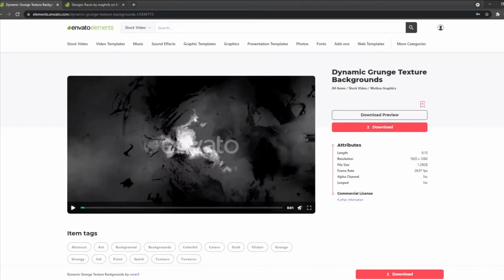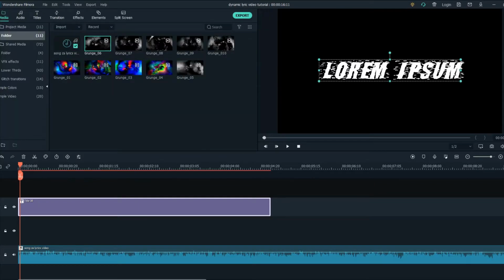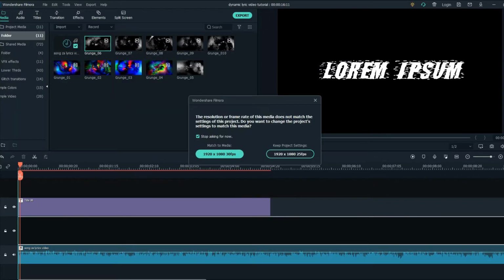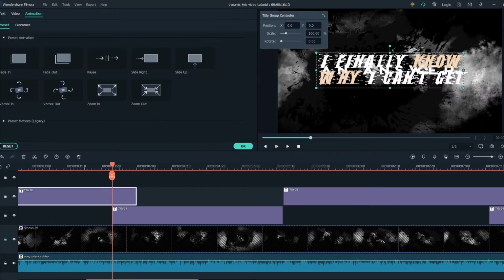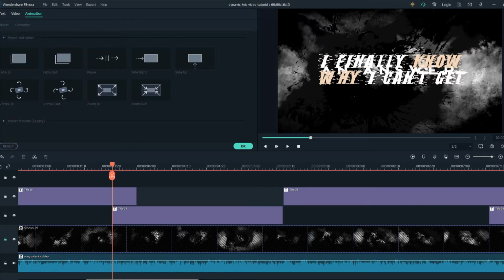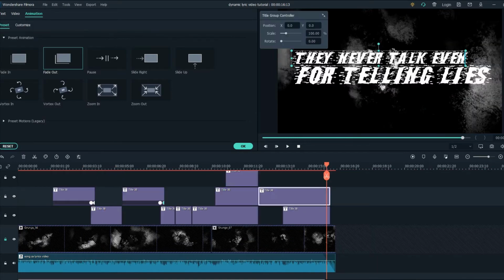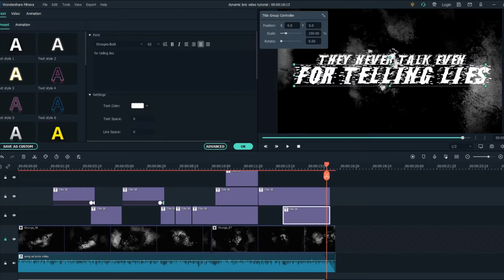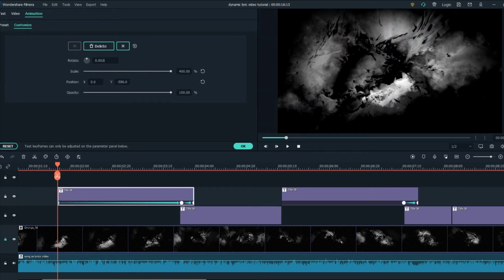How to Make a Dynamic Lyrics Video | Filmora X Tutorial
Hey guys, This is David and In this video, I will show you how to create a dynamic rock lyrics video in Wondershare Filmora X.